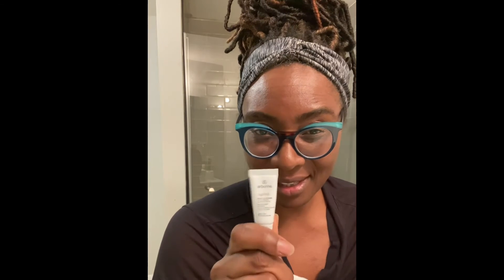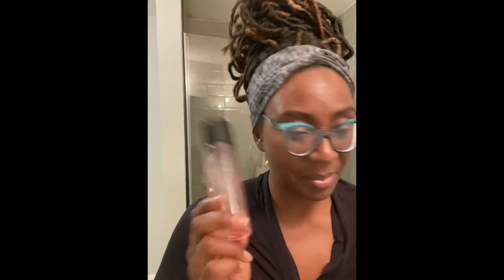How to make your skin GLOW!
KENYA demonstrates how Arbonne plant-based facial skin care products not only give her skin a certain glow, but also leave the skin feeling vibrant and refreshed. For product information and to purchase